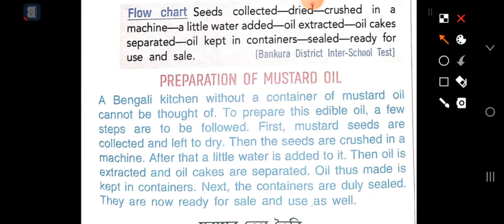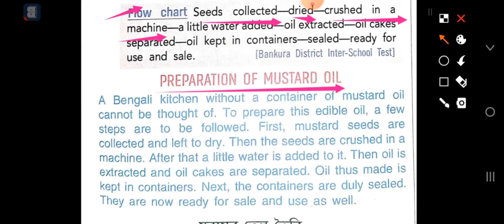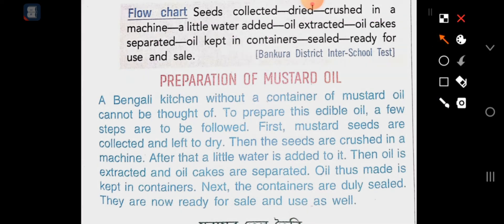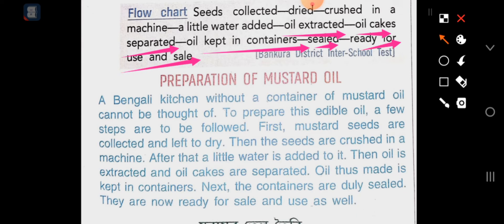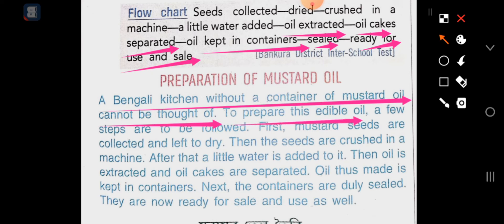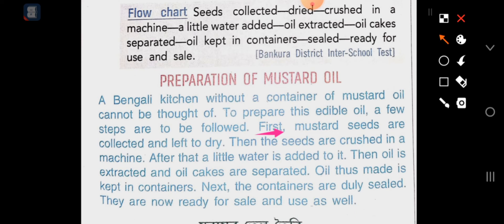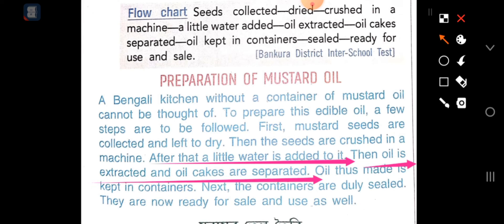Mustard oil process writing ||process writing of mustard oil